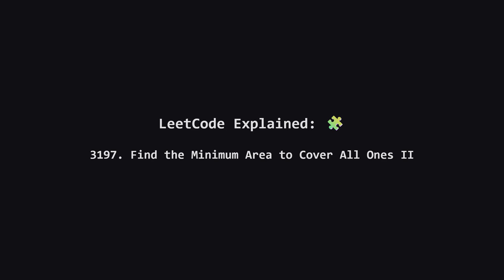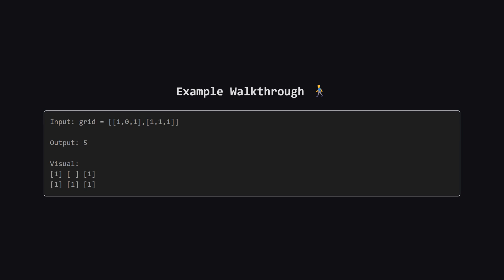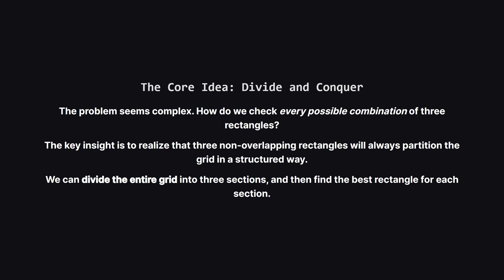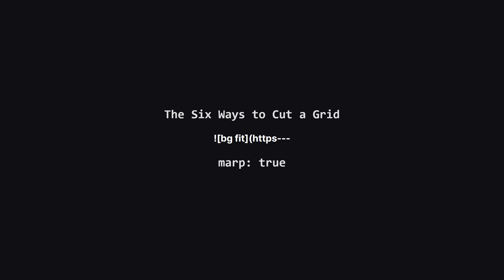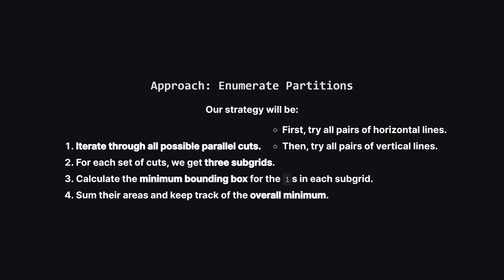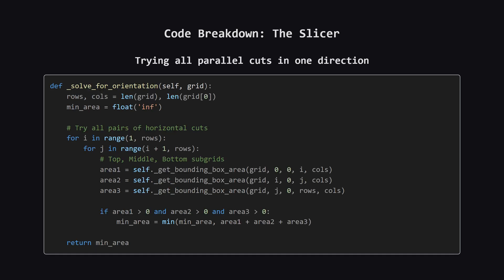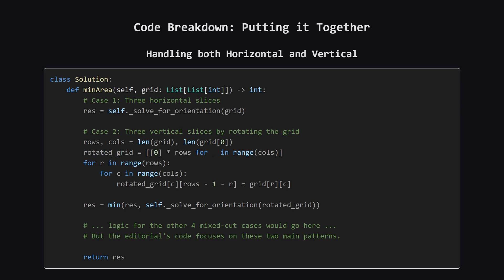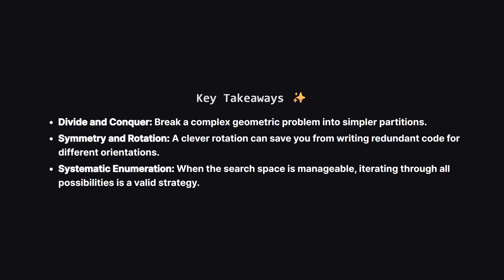3197. Find the Minimum Area to Cover All Ones II | Leetcode Daily - Python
Ready to tackle a Hard LeetCode problem? In this video, we break down problem 3197, "Find the Minimum Area to Cover All Ones II", into easy-to-understand steps. The challenge is to find three non-overlapping rectangles that cover all the '1's in a grid with the smallest possible total area. We'll explore the core 'divide and conquer' strategy, showing how to solve this by systematically partitioning the grid. You'll learn how to check every possible horizontal and vertical division and see a clever trick using grid rotation to handle different orientations with the same code. We walk through the Python code, from the helper function that finds the bounding box of a subgrid to the main logic that ties it all together, and finish with a complexity analysis.